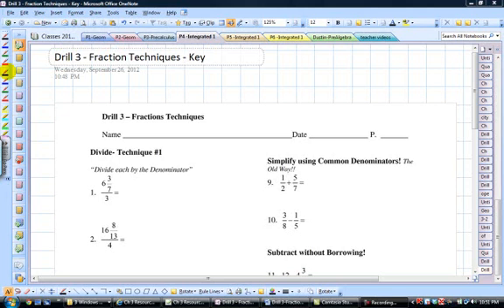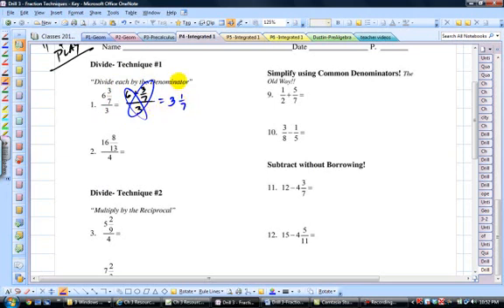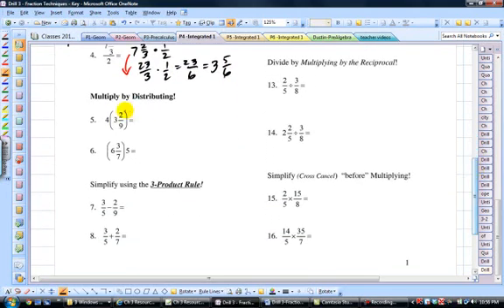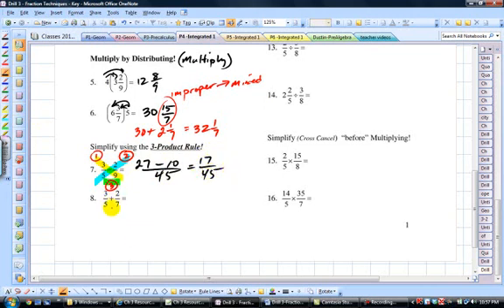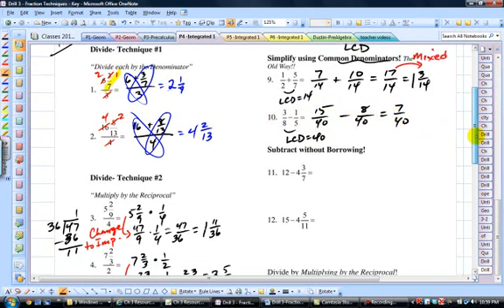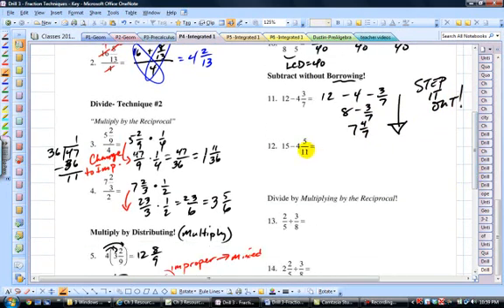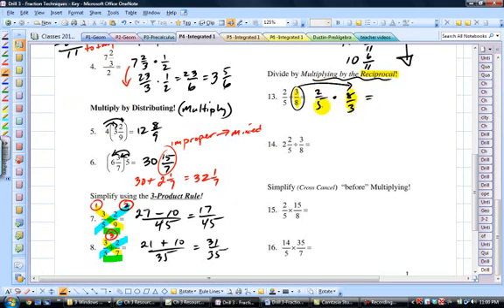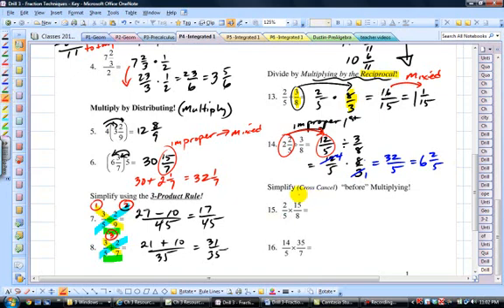1-3 Fraction Basics 3 - Review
1-3 Fraction Basics 3 - Review